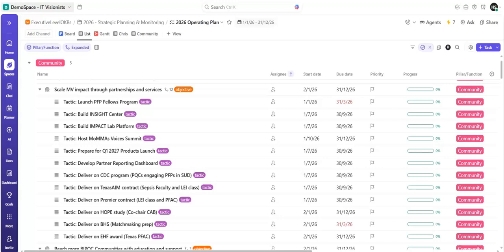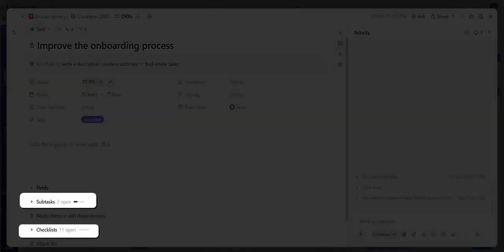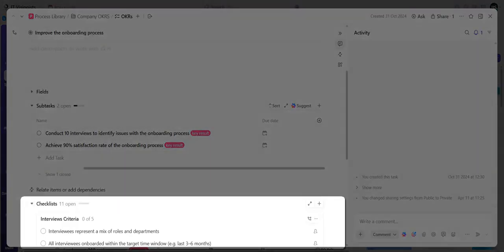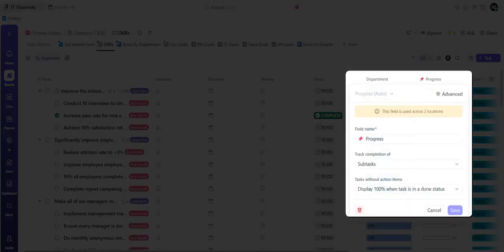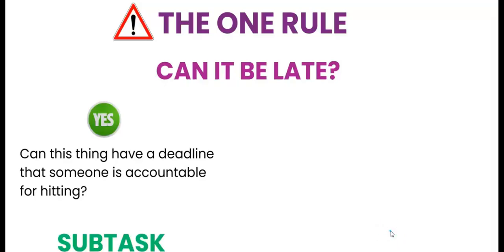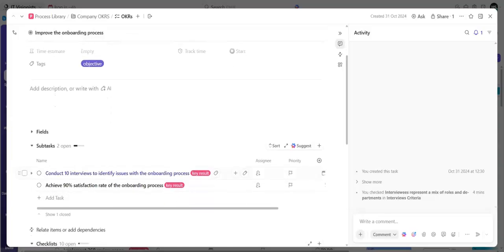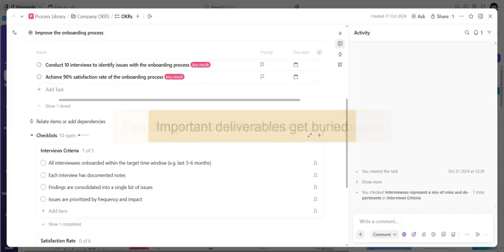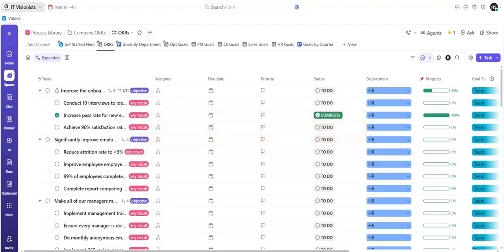ClickUp Subtasks vs Checklists: When to Use Each (2026)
Subtasks or checklists in ClickUp? Using them interchangeably is one of the most common mistakes I find when I audit a ClickUp workspace and it quietly breaks your reporting and hides real work from your team. In this video I'll show you the actual difference, the one rule that decides which to use every time, and how to clean up a workspace that's already messy.

What you'll learn:
→ The real difference between ClickUp subtasks and checklists (it's not "mini-task vs to-do list")
→ The one-question rule that tells you which to use, every single time
→ The 3 subtask vs checklist mistakes I find most often in workspace audits and how to fix each one

- ClickUp Subtasks
- ClickUp Checklists

Chapters:
0:00 - The #1 mistake I find in workspace audits
0:45 - Subtasks vs checklists: the difference that matters
3:00 - The one rule: can it be late?
5:00 - Mistake 1: Everything is a subtask
6:15 - Mistake 2: Real work hidden in checklists
7:30 - Mistake 3: No consistent convention

About me:
I'm Hina Sohrab, a Certified ClickUp Consultant. I help growing teams with complex workflows build ClickUp systems their teams will actually use, connecting people, process and tools into one operational backbone.